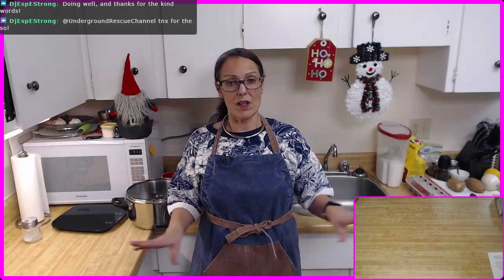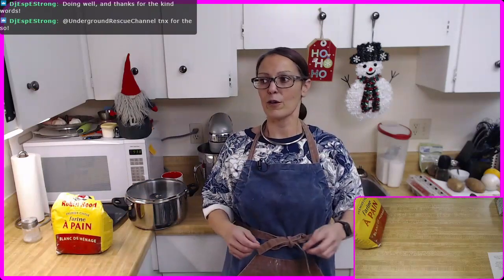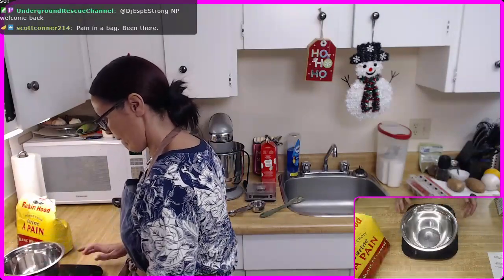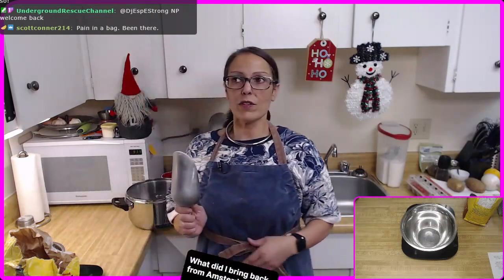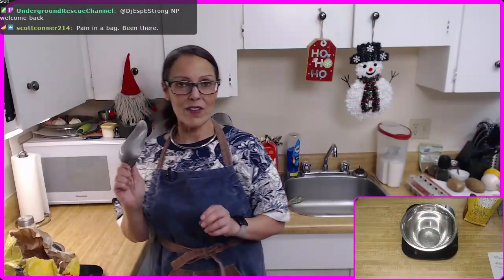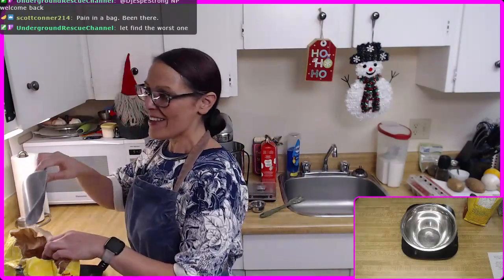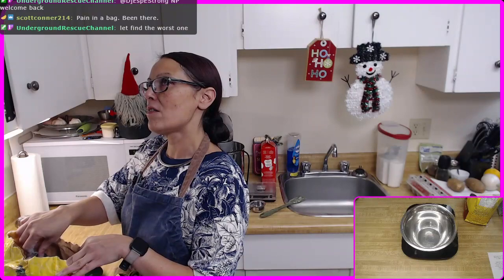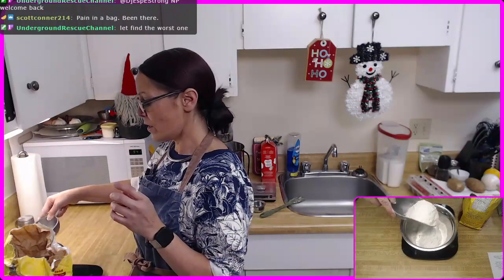Congratulations to the customers, the beep was delivered right away today 2